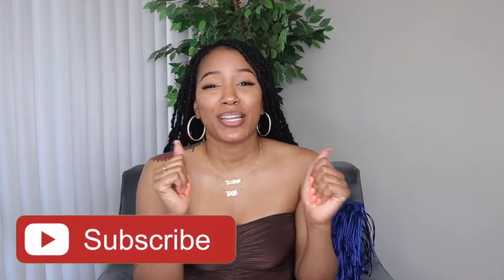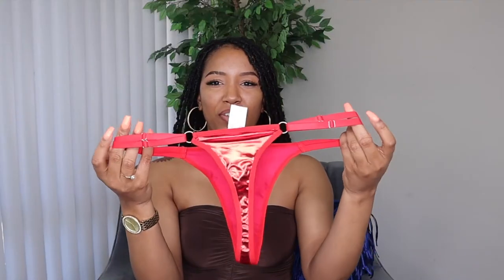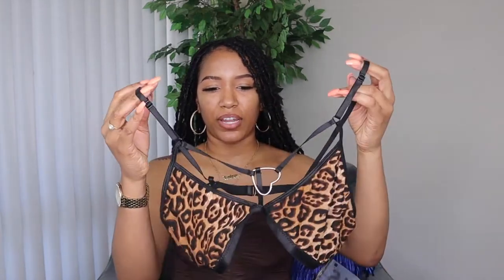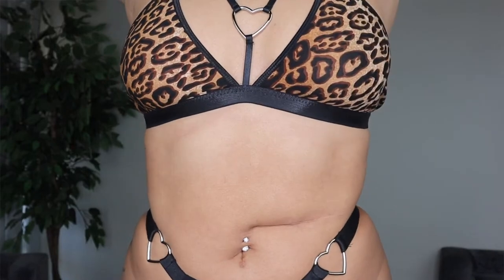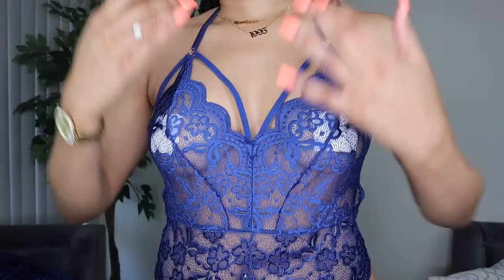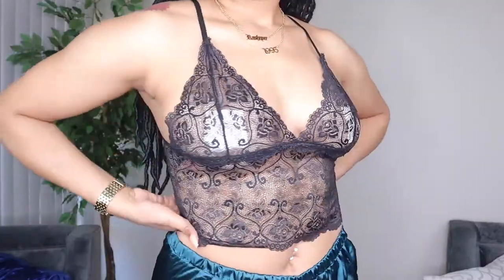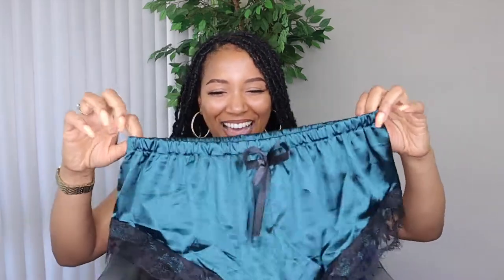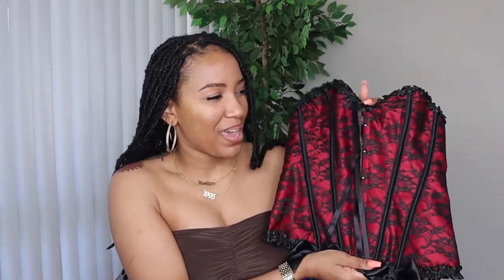SHEIN LINGERIE TRY ON HAUL SEXY LINGERIE HAUL SEE THROUGH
meaning
견인을 시도
n번방
발로란트
손예진

Hey guys! I am back yall with another shein haul but this time its me trying out their lingerie. These items were supposed to be for Valentine's Day but they got here late! Thank you shy subs! 💕

2. ABS IN 2 WEEKS?!? | I TRIED CHLOE TING'S AB WORKOUT CHALLENGE | I AM IN SHOCK AT MY RESULTS!

PERSONAL BIO:
Name: Rashaya Boston
Age: 25
Ethnicity: Black/African American